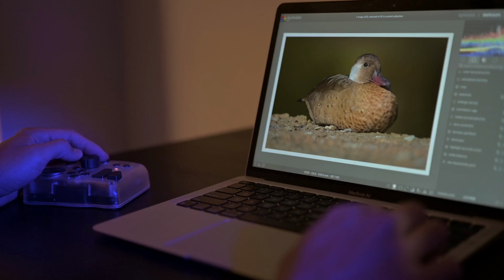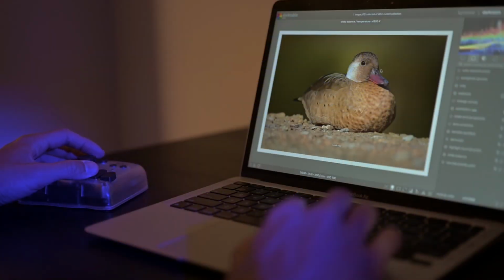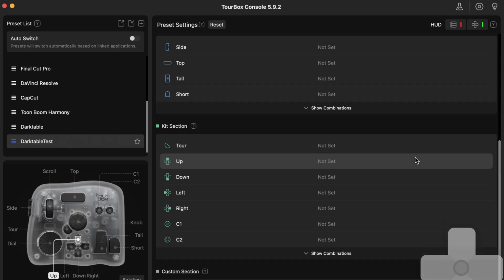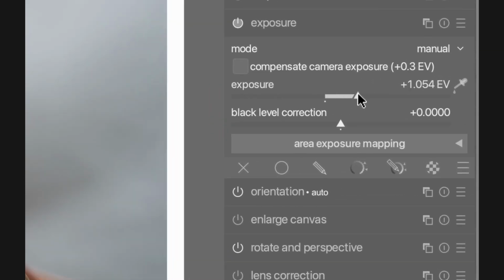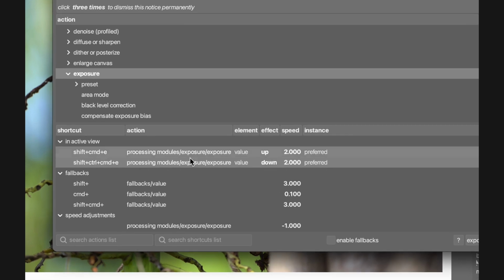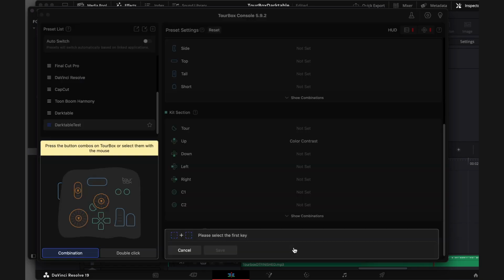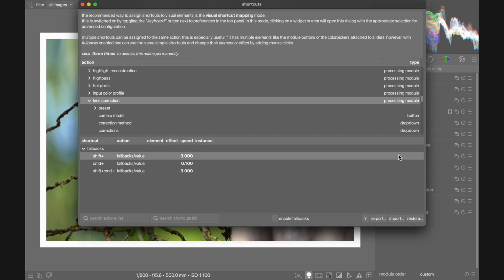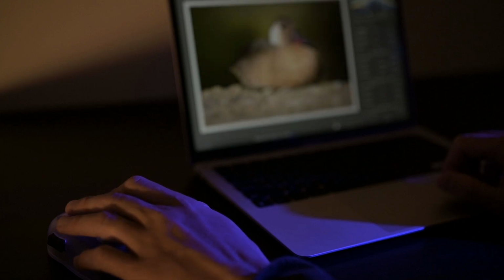Setting Up TourBox with Darktable (MacOS and Windows Only)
TUTORIAL: 3 ways you can set up your TourBox model with Darktable on MacOS or Windows. A quick tutorial to get you started!